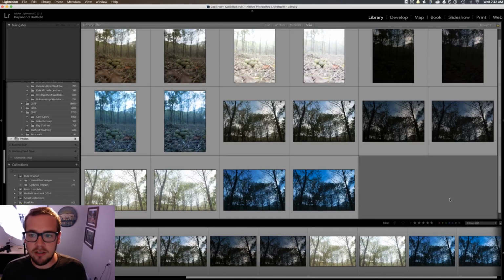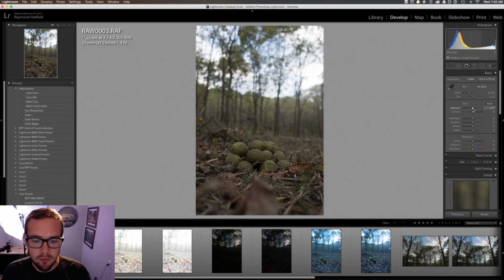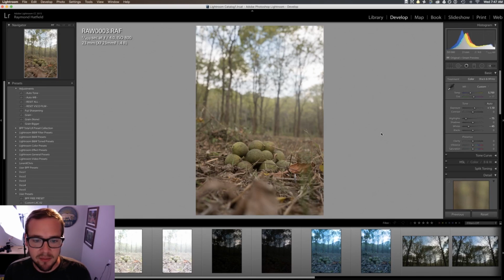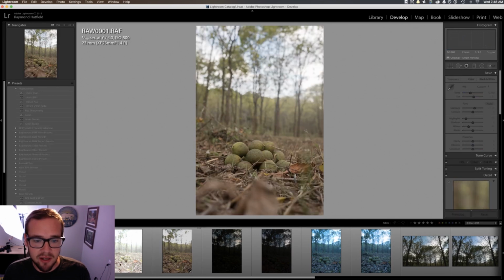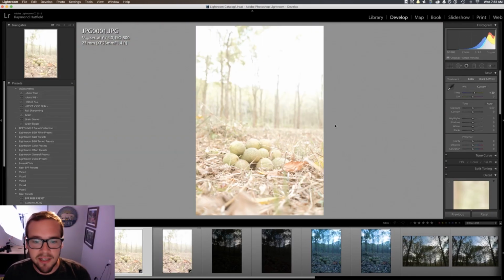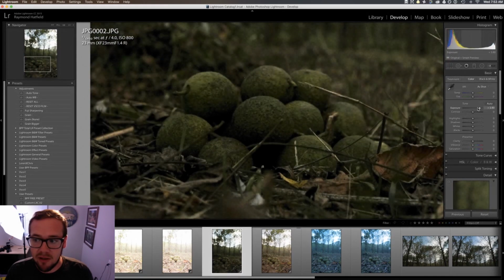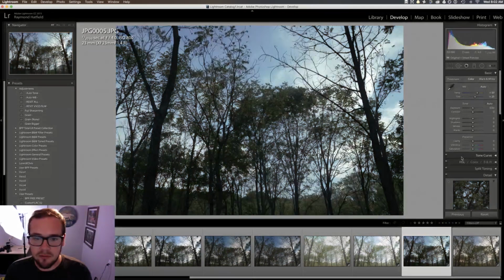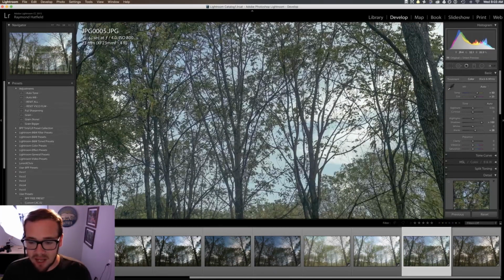Beginners Guide RAW vs JPG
In this video I talk about the difference between a RAW photo and a JPG photo and what you should be shooting.